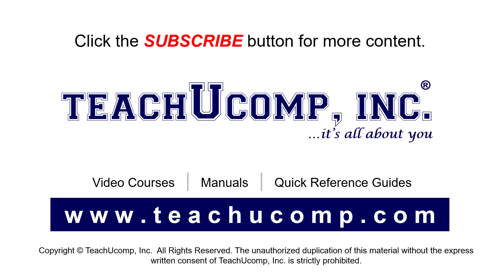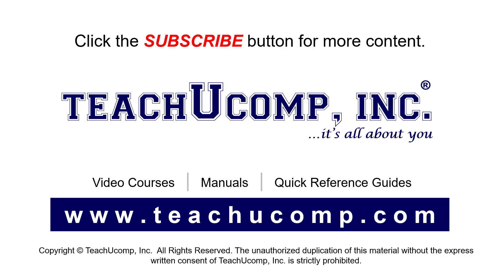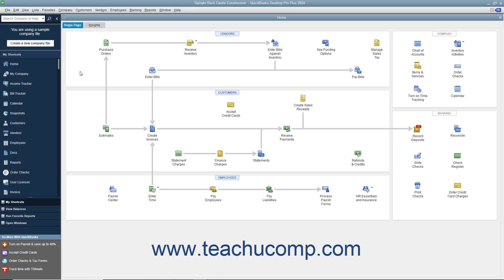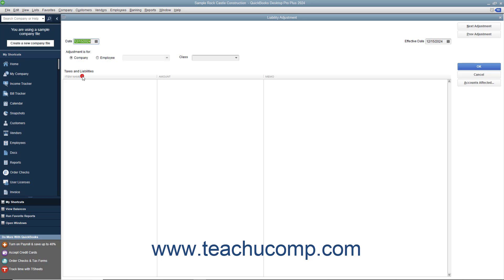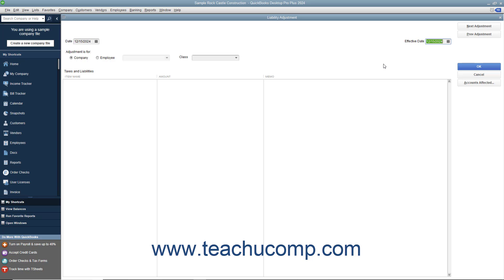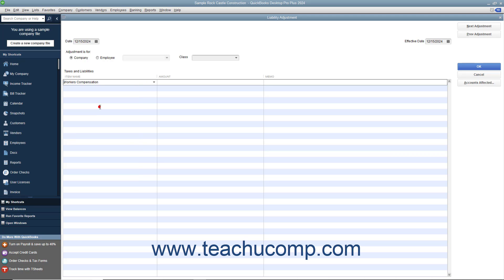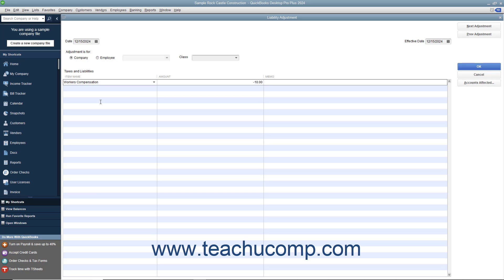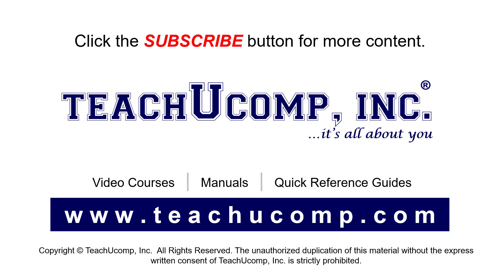How to Adjust Payroll Liabilities in Intuit QuickBooks Desktop Pro 2024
This video shows you how to adjust payroll liabilities in QuickBooks 2024. This video is from our complete QuickBooks Desktop training, _Mastering QuickBooks Made Easy_ ™. *To get the full QuickBooks Desktop training, please visit:*